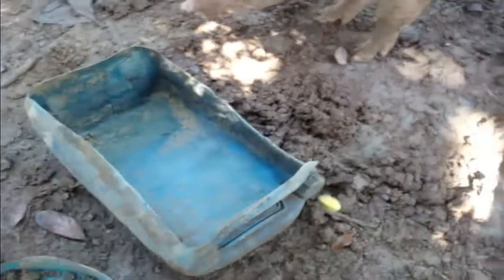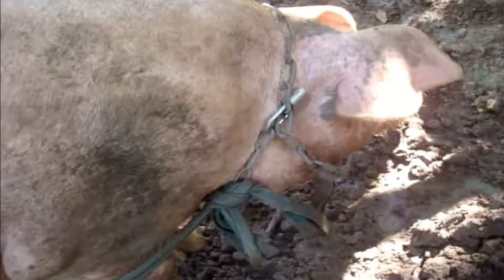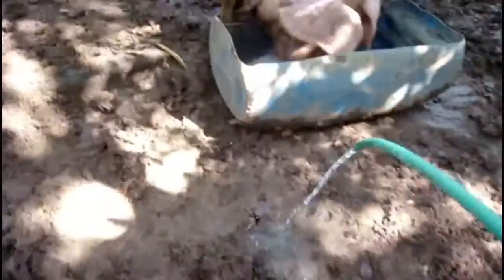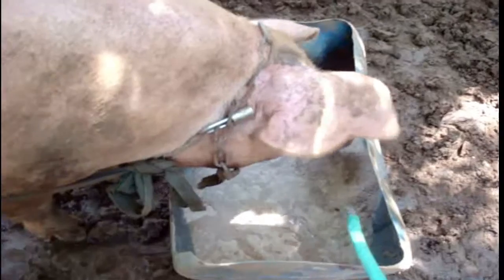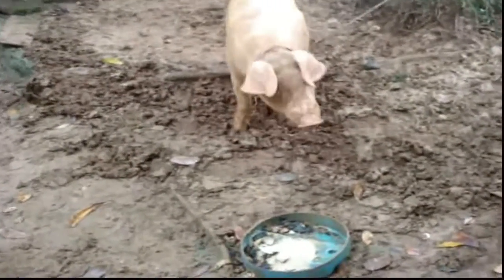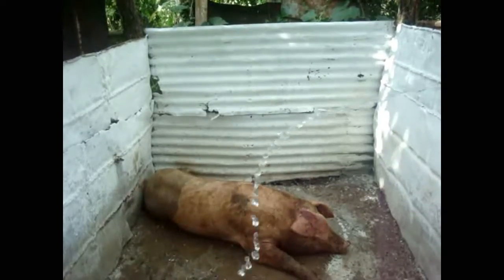FIXING PIG PEN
DOCUMENTARY OF PIG EXPRESSING IT SELF IN PIG LANGUAGE